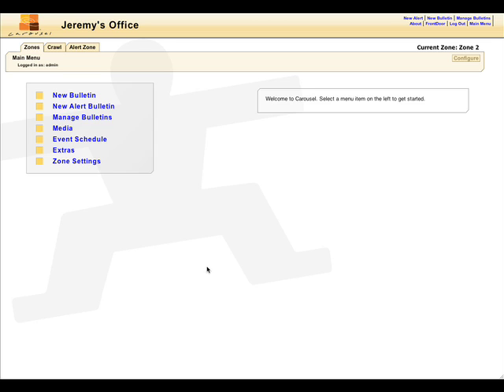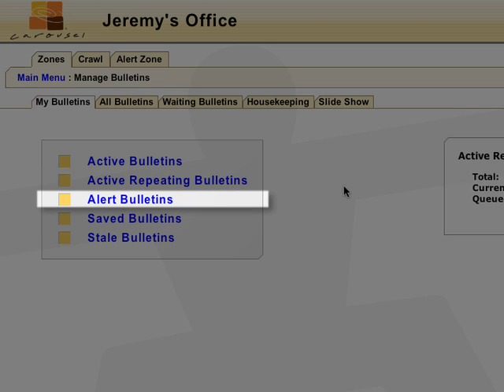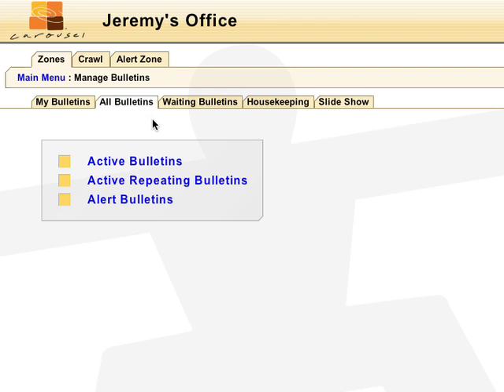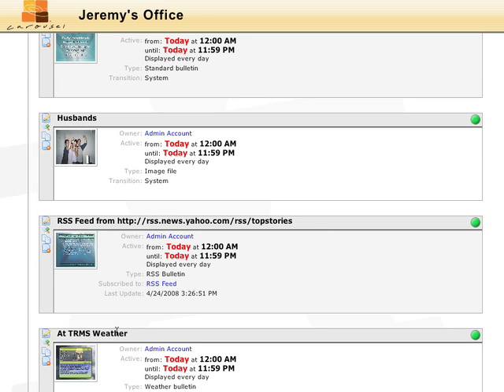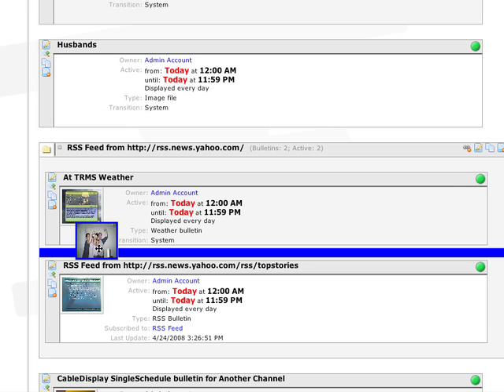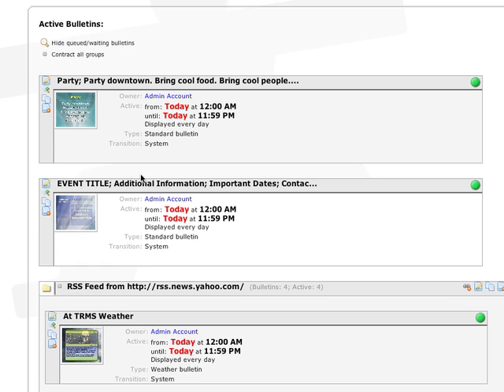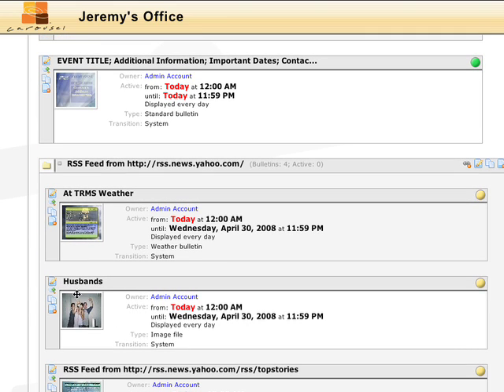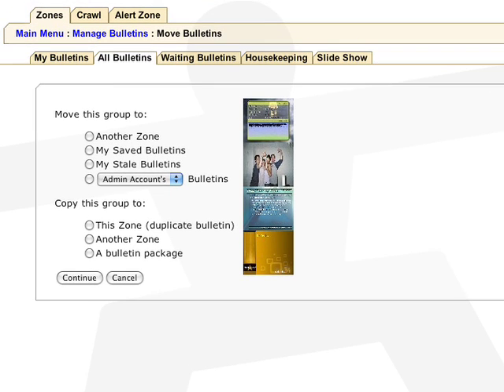11-Manage Bulletins 1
Learn how to access your active bulletins for editing or arranging purposes.